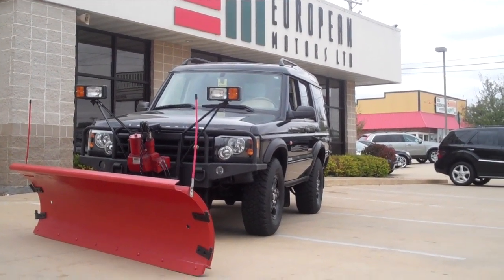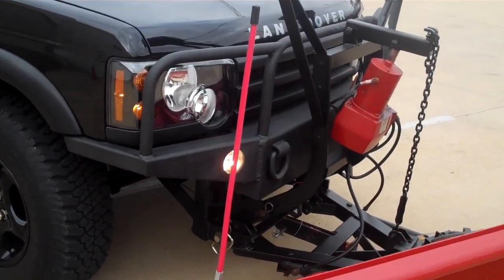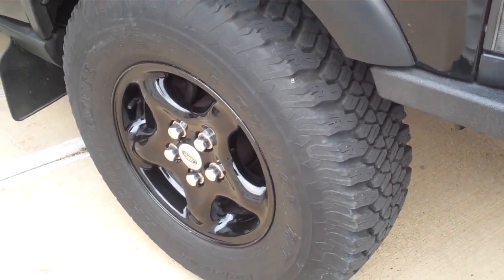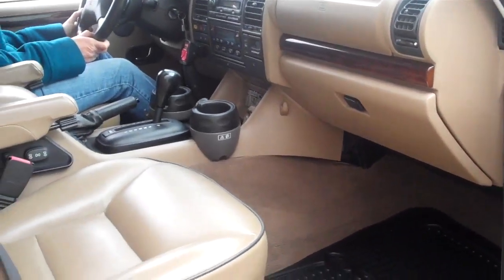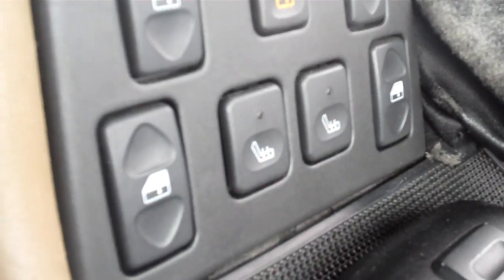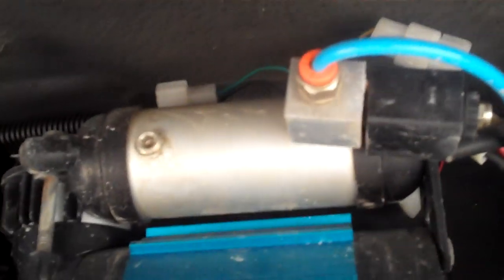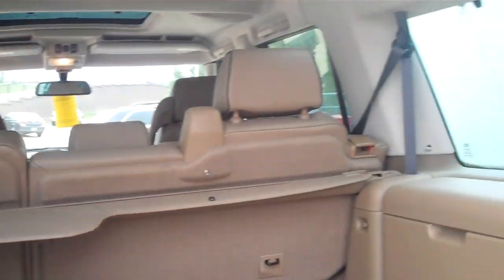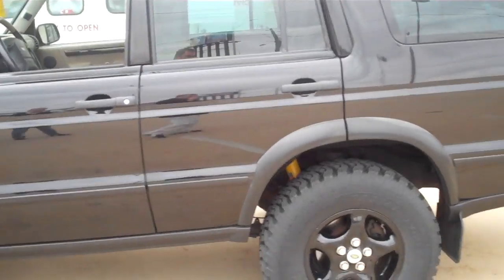2001 Land Rover Discovery with Western Snow Plow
SOLD!
-For sale is a 2001 Land Rover Discovery with a Western Snow Plow.  This Disco is currently for sale on Ebay.